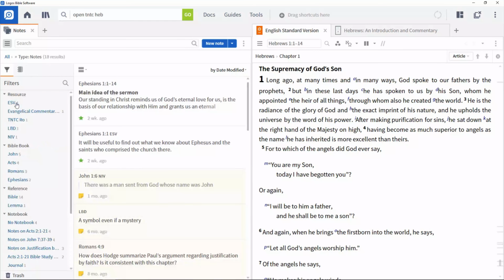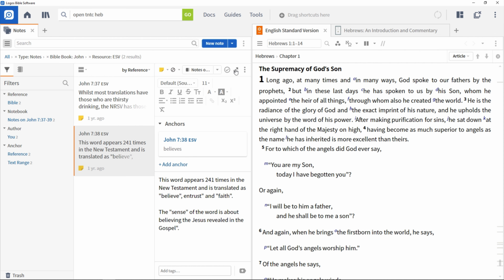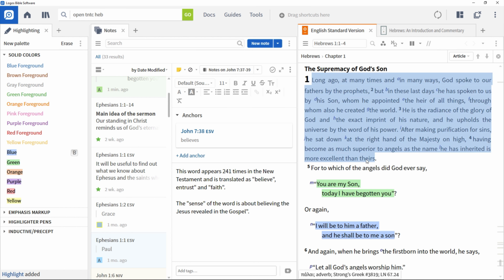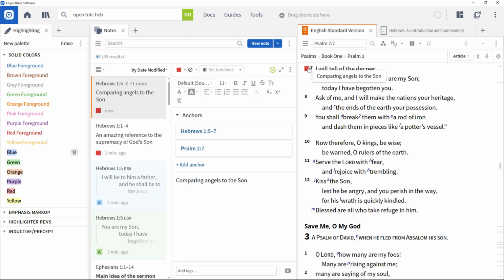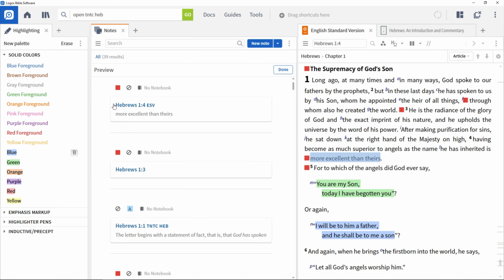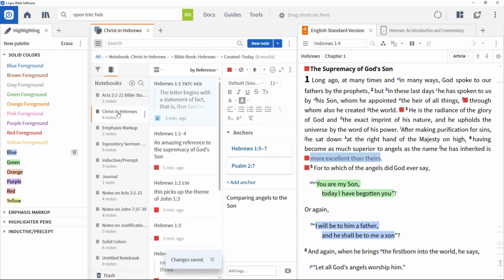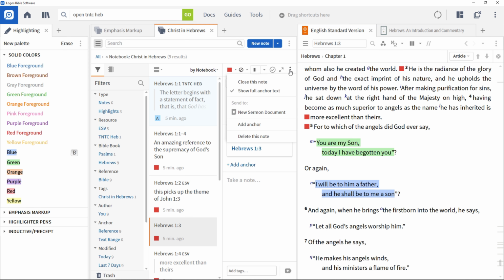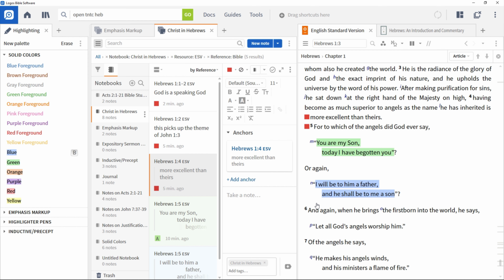Notes Tool | Logos Bible Software Support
The Notes tool allows you to record your thoughts as you study, organize those thoughts into custom notebooks, and then recall what you’ve learned with faceted searching.